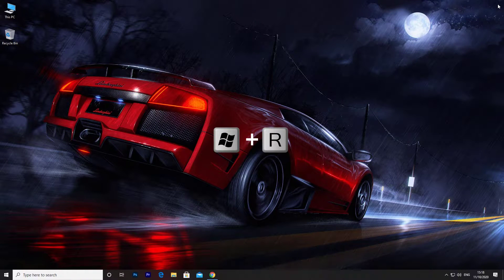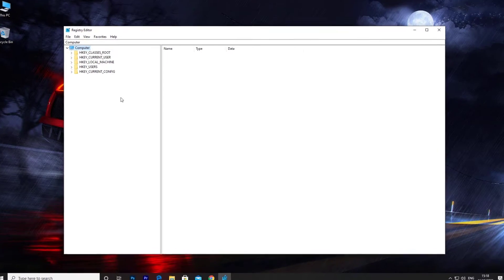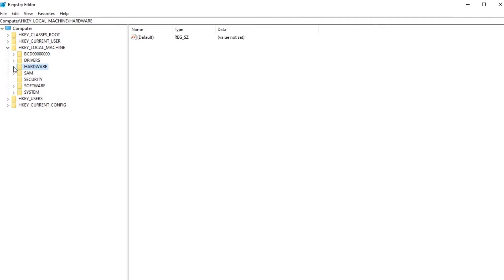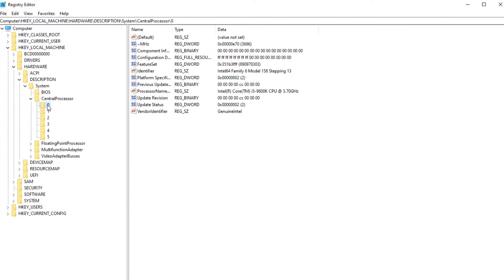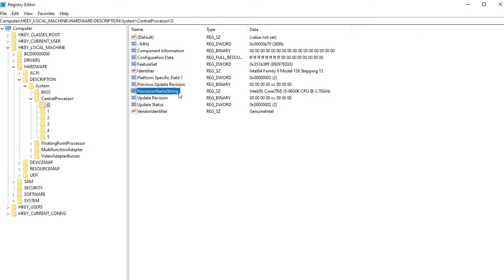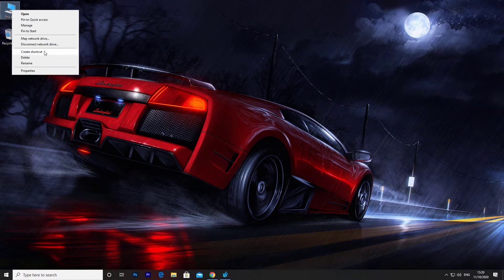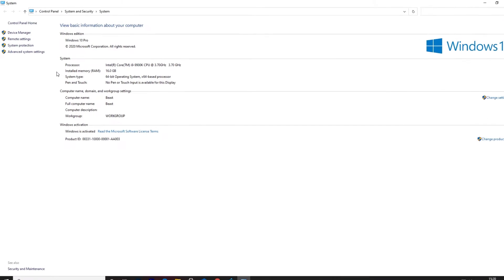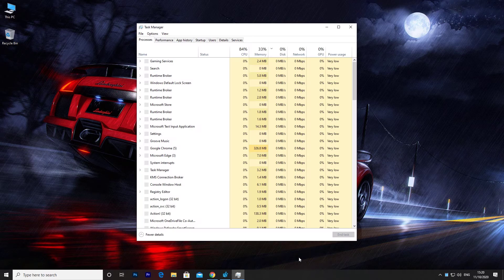How To Change Processor Name in System Properties - Windows 10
How To Change Processor Name in System properties on Windows 10/8/7